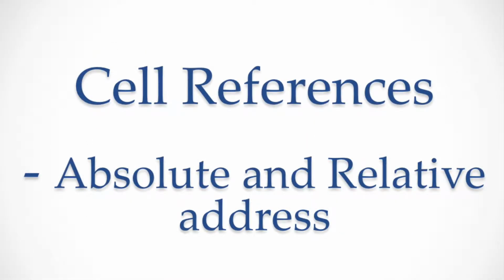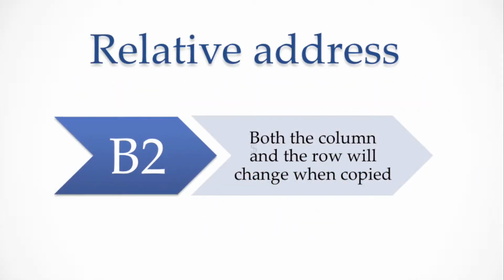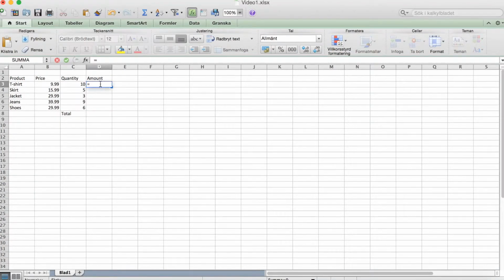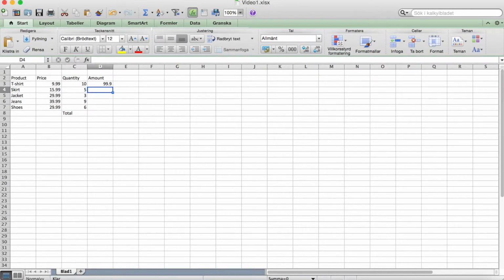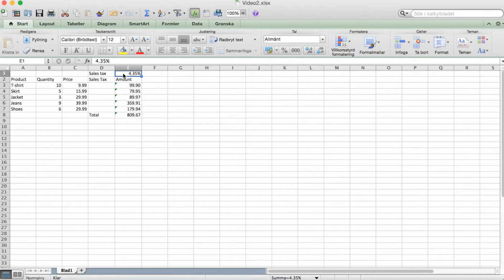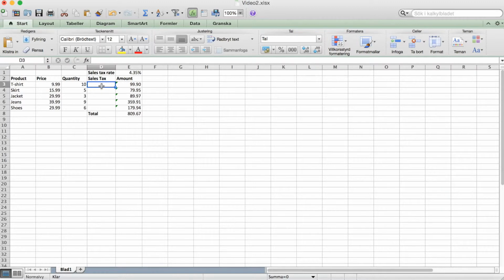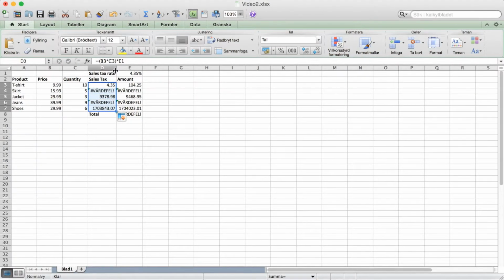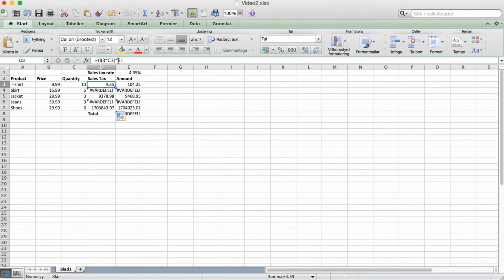Cell Reference IK